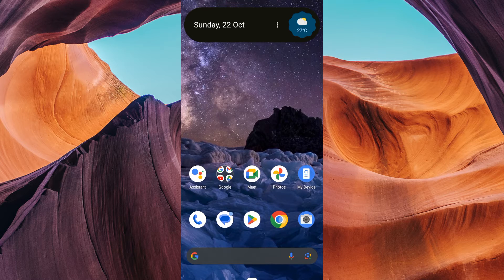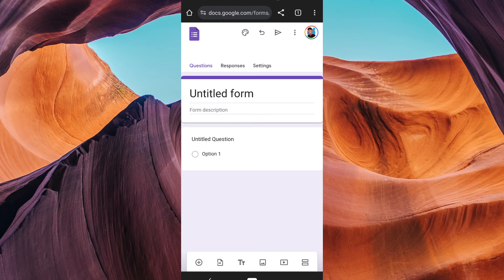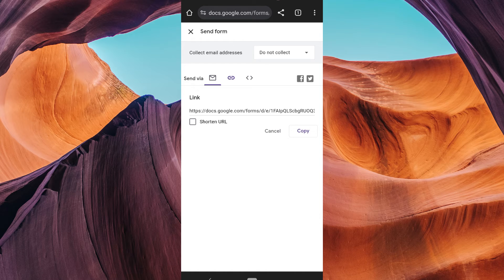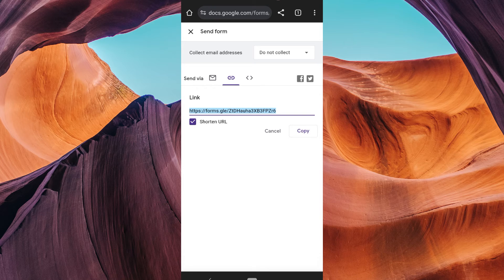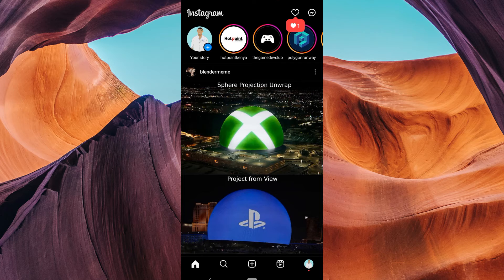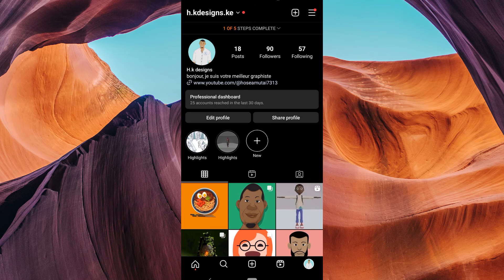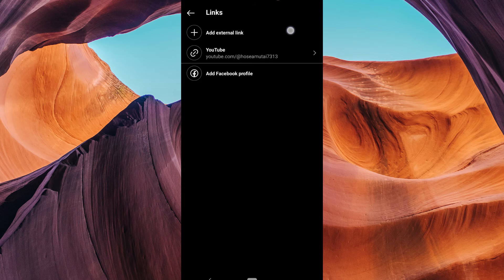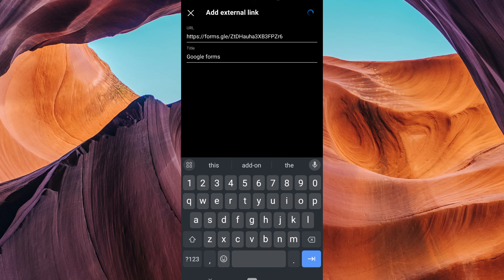How To Add Google Form Link to Instagram Bio (2025) - Easy Fix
How To Add Google Form Link to Instagram Bio

Struggling to add a Google Form link to your Instagram Bio? This video shows exactly how to add Google Form link to Instagram bio in just a few taps.

Instagram only allows one clickable URL, so sharing Google Form surveys or quizzes can be confusing for students, bloggers, and small businesses. Learn how to insert Google Form in Instagram bio and share your form link without hassle.

➤ how to add Google Form link to Instagram bio on iPhone 14
➤ add Google Form URL to Instagram profile on Android
➤ share Google Form in Instagram bio without third-party apps
➤ edit Instagram bio to include Google Form link on Samsung Galaxy
➤ Instagram bio Google Form link tutorial for iOS
➤ post Google Form link in Instagram bio on Android 12
➤ update Instagram bio with Google Form on iPhone 13
➤ add clickable Google Form in Instagram bio via Bitly on Android

Applies to: Instagram app on Android and iOS.